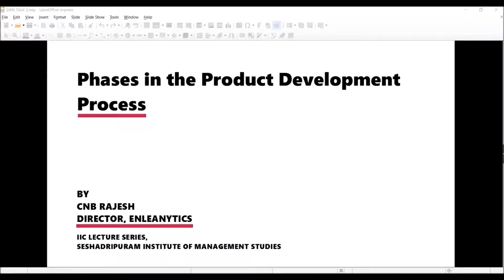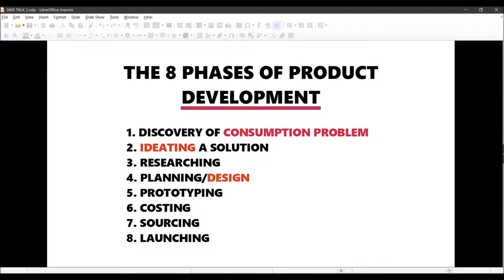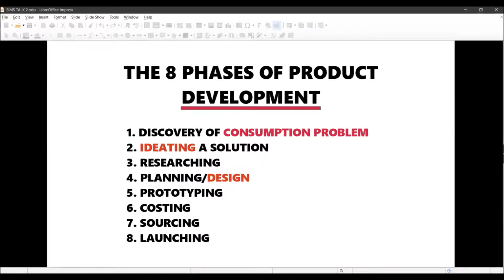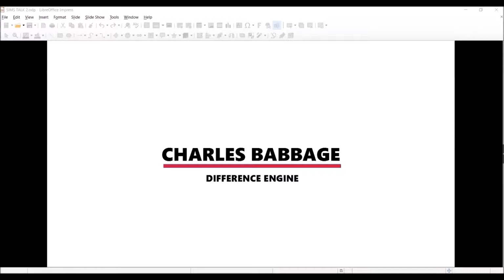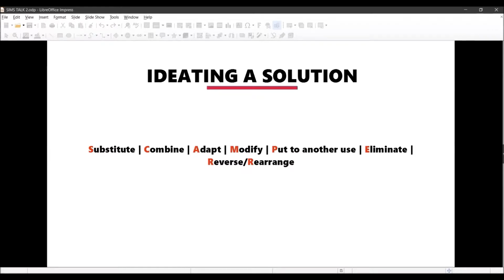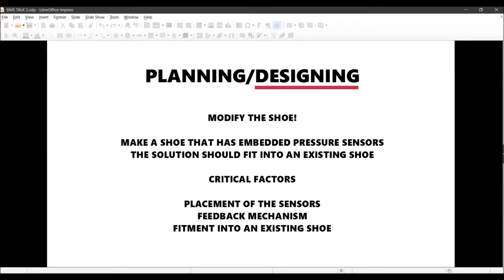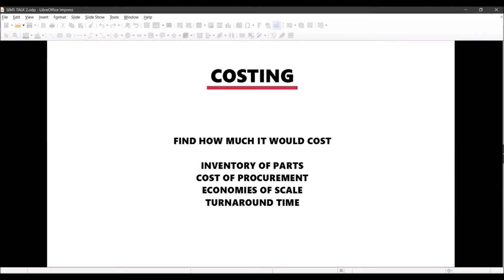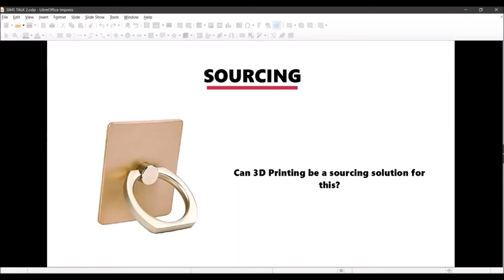SIMS-IIC | Lecture Series | Lecture 4 - Product Development Phases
The Institution Innovation Council of Seshadripuram Institute of Management Studies organized a lecture series on "Importance of Entrepreneurship Ecosystem for Economic Development" from 21st July 2020 to 25th July 2020. This is the fourth lecture in the series where Mr. Rajesh Chakravarthy speaks about product development phases for an entrepreneur after talking in detail about the career opportunities in entrepreneurship and innovation in the previous lecture.